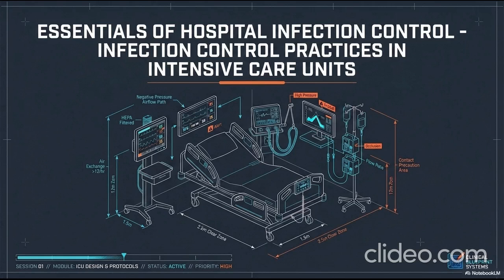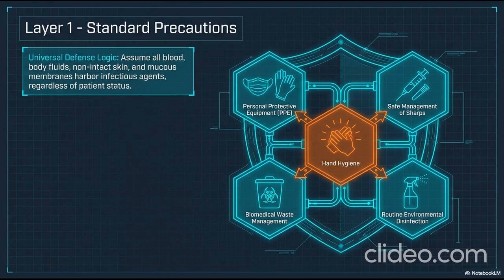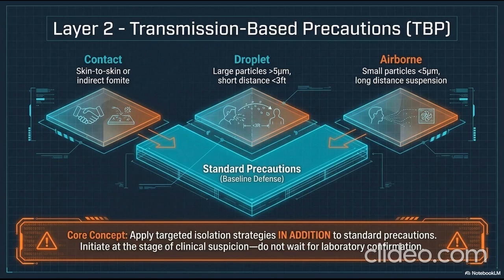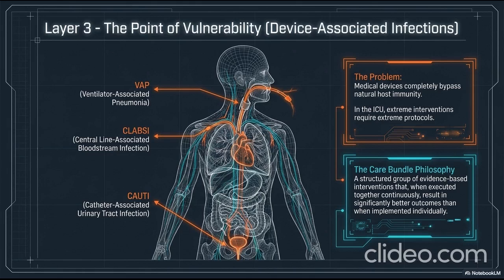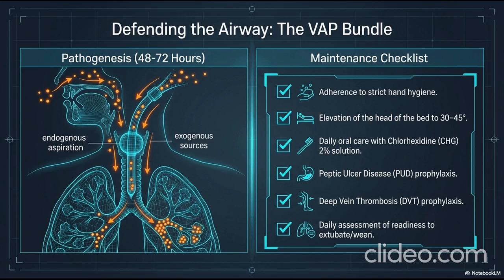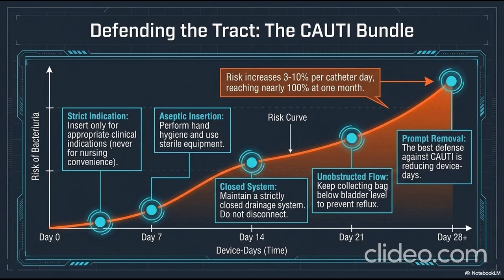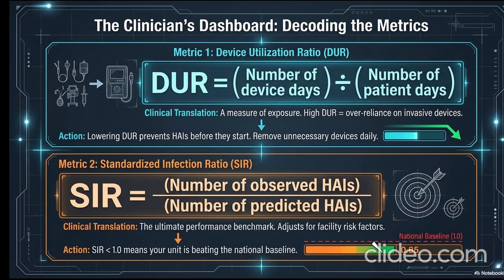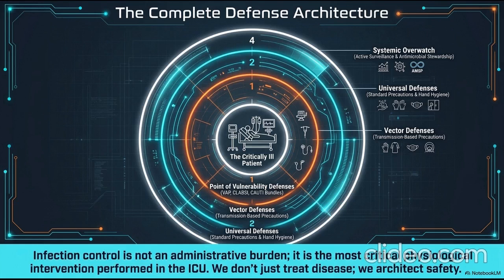ESSENTIALS OF HOSPITAL INFECTION CONTROL : INFECTION CONTROL IN INTENSIVE CARE UNIT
Hospital infection control in the intensive care unit is an active architectural endeavor, moving beyond simple treatment to engineering a safe environment for the most vulnerable patients
. The physical design of the unit is the first line of defense, requiring specific spatial standards such as a 2.3-meter clear zone around every bed to prevent the physical transfer of microbes
. Furthermore, advanced environmental controls, including high-performance air exchange at a rate of over 12 times per hour and specialized airflow paths, are essential for diluting and removing aerosolized infectious agents
The necessity of these measures is highlighted by the significant global burden of healthcare-associated infections (HAIs), which serve as the primary driver of preventable mortality in critical care
. In high-income countries, the prevalence of HAIs is approximately 7%, but this figure rises sharply to 19.1% in developing nations, where up to one in three ICU patients acquires an infection
. These infections lead to an average excess hospital stay of 5 to 29.5 days, emphasizing that an infection is not just an adverse event but a major clinical breach
The ICU environment is particularly threatened by the "ESKAPE" pathogens, a group of highly resistant organisms like MRSA, VRE, and CRE that flourish under selective antibiotic and contact pressure
. These pathogens gradually replace susceptible strains within a clinical unit, creating a persistent reservoir of resistance
. In addition to these well-known threats, clinicians must monitor emerging pathogens such as Stenotrophomonas maltophilia and Acinetobacter baumannii, which represent the ongoing evolutionary challenge of hospital hygiene